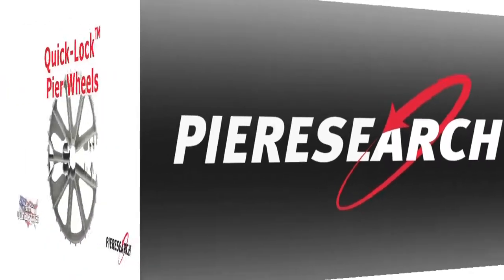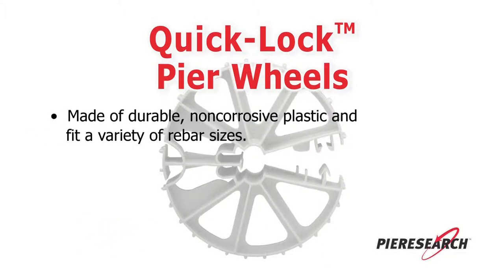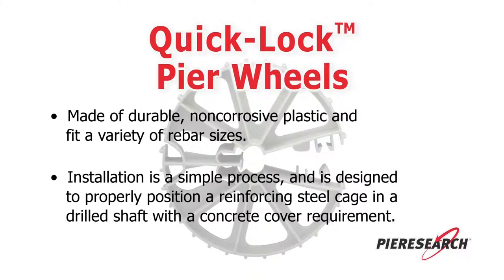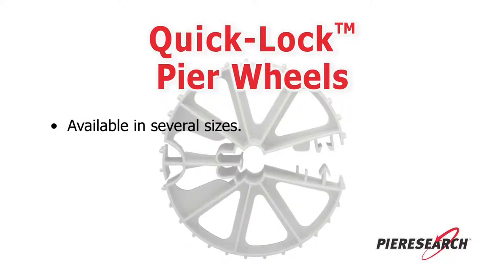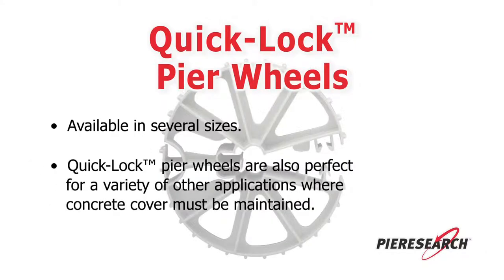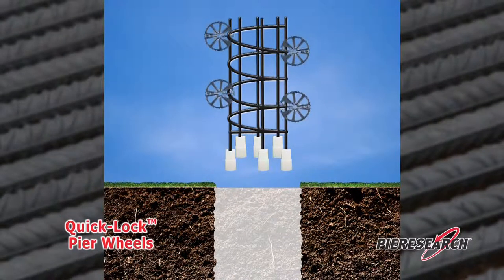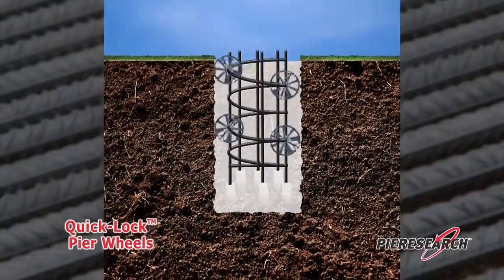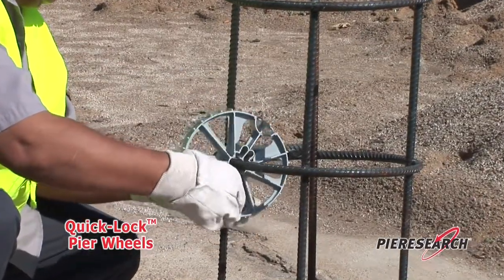Quick Lock Pier Wheel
Pieresearch Quick-Lock Pier Wheel to properly position a reinforcing steel rebar cage.